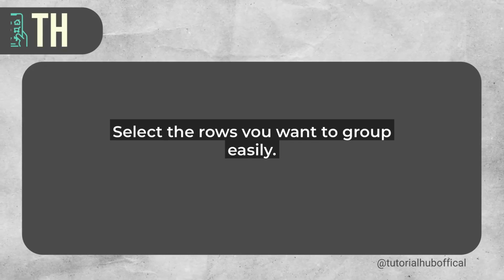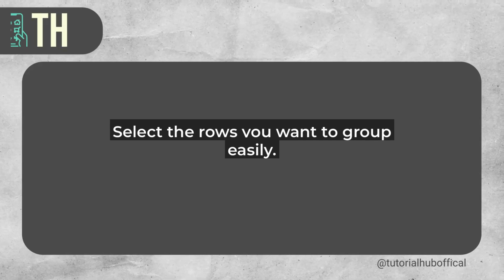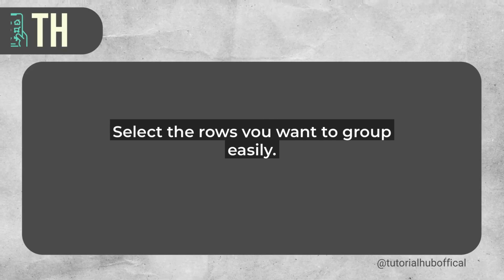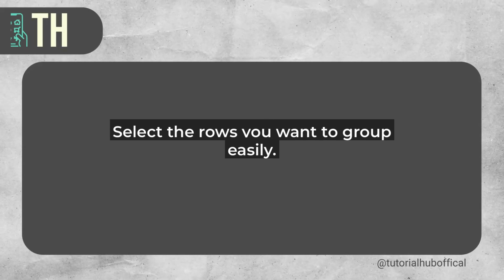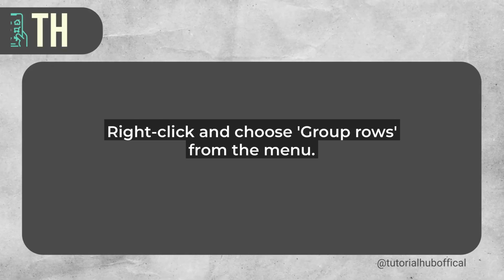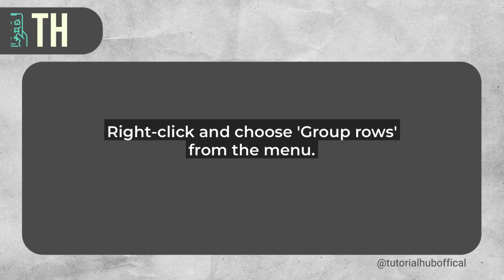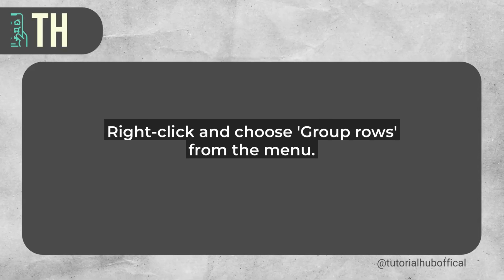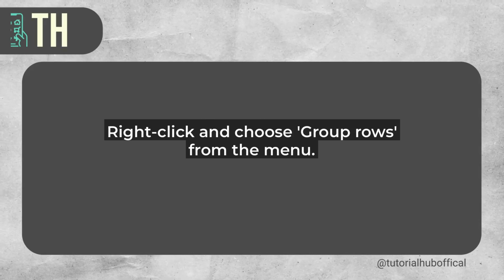How to Group Rows in Google Sheets 2025